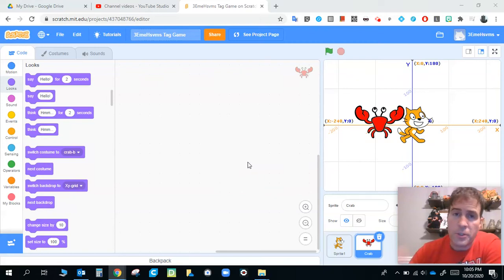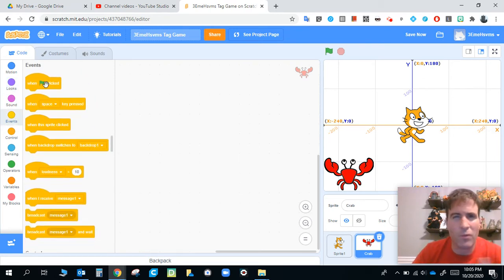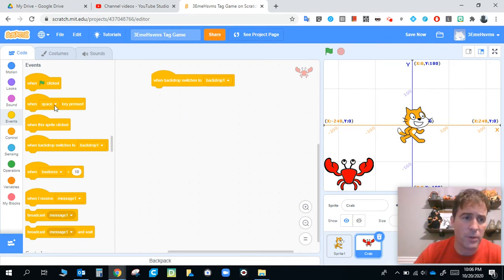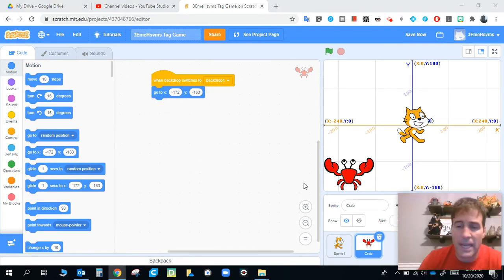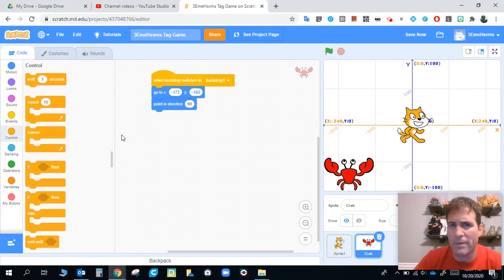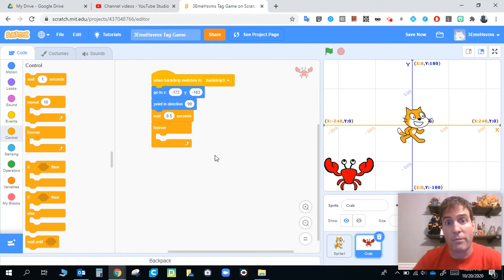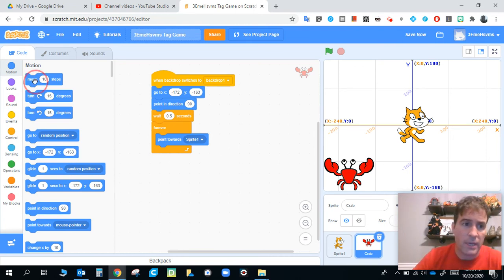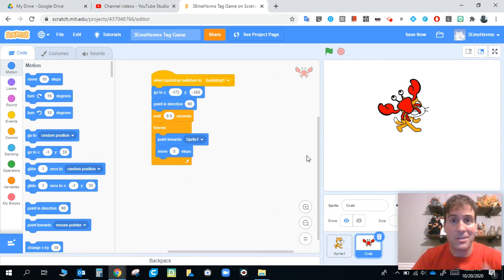Scratch Tag Game Step 2c